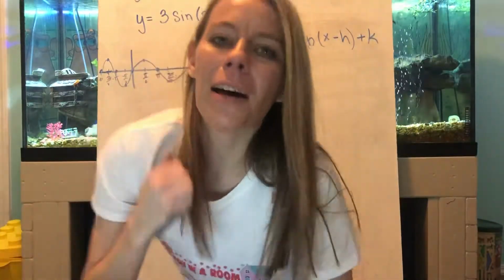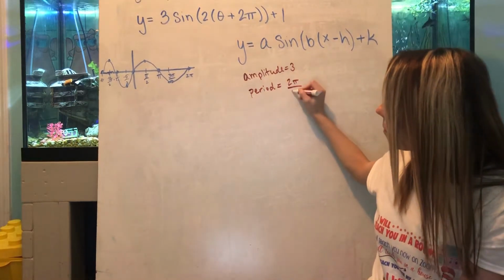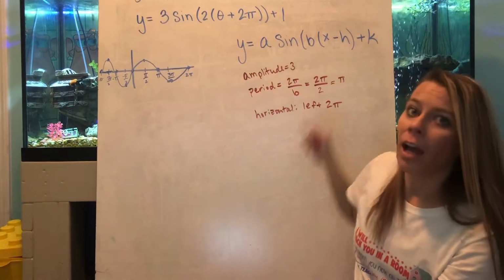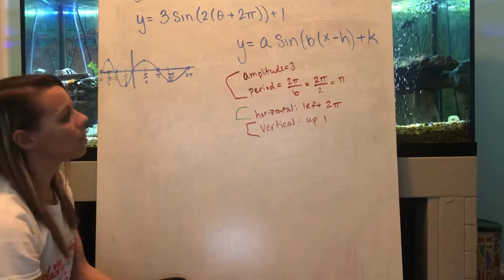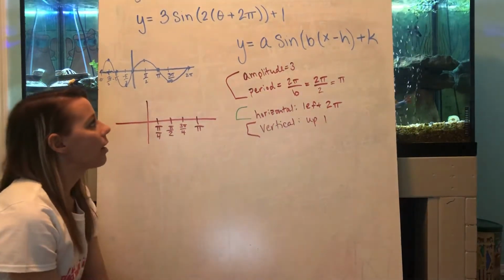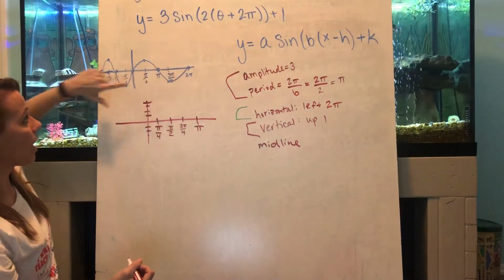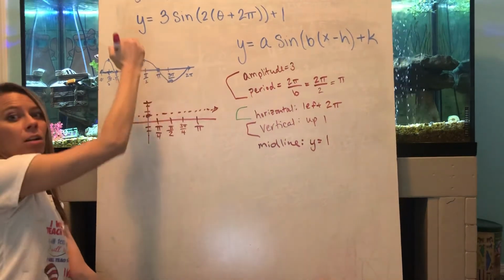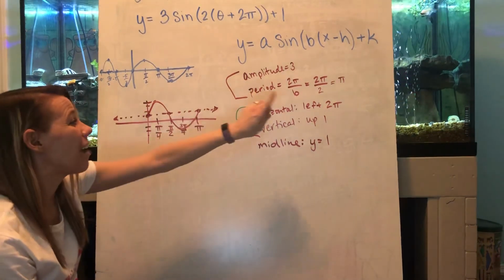Graphing Trig Functions Example 1 Part 1